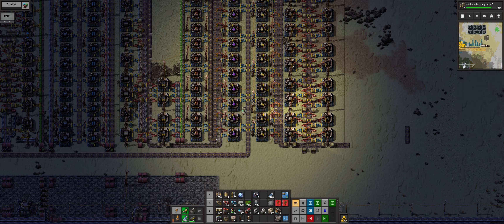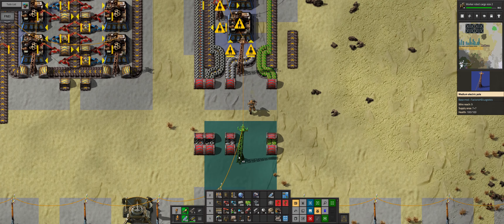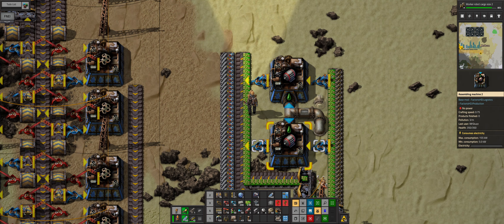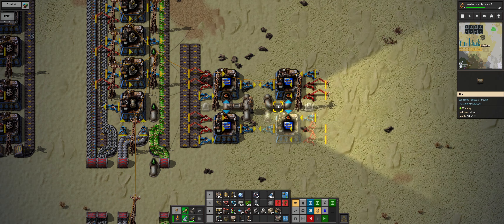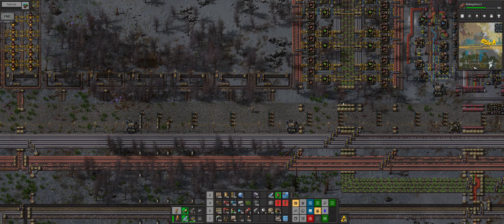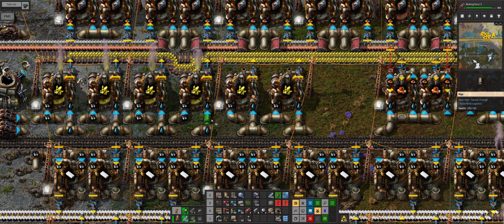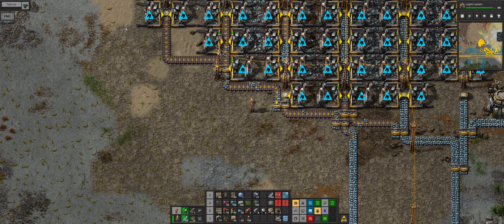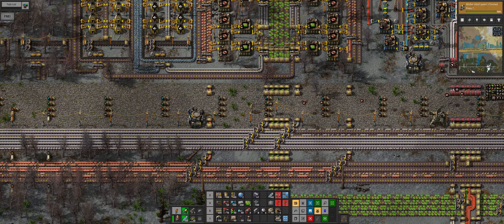Factorio Series One - 19 - YELLOW SCIENCE & BLUE CIRCUITS - Playthrough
We complete yellow science complex and start the blue circuit array. Our base is really suffering from the lack of resources now.

I have used a few QOL mods in this playthrough.

My blueprint book will be made publicly available after the conclusion of this series.